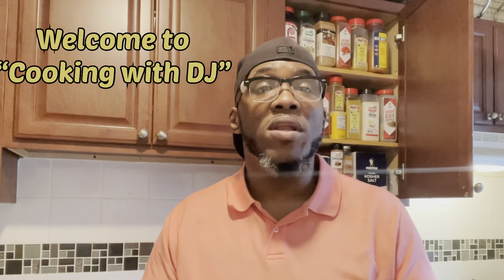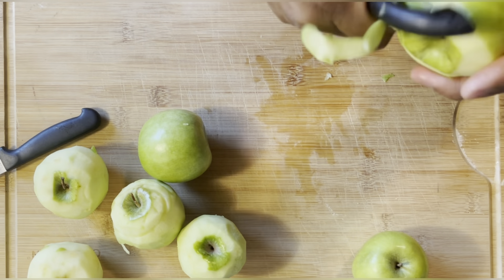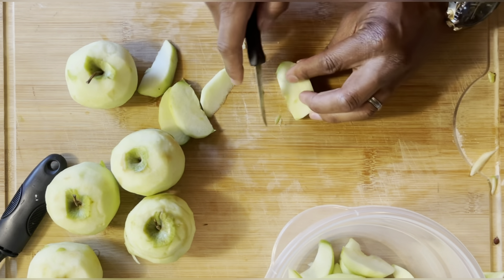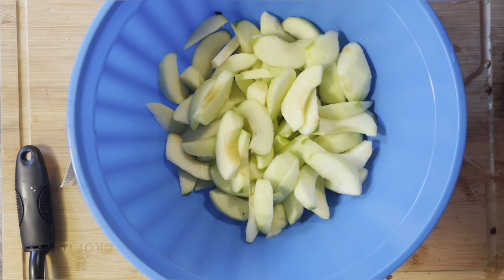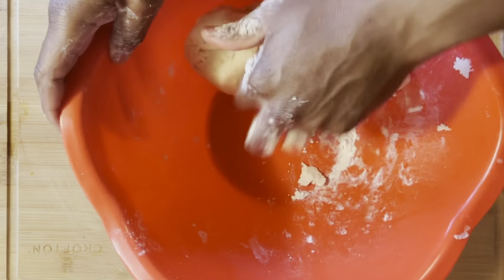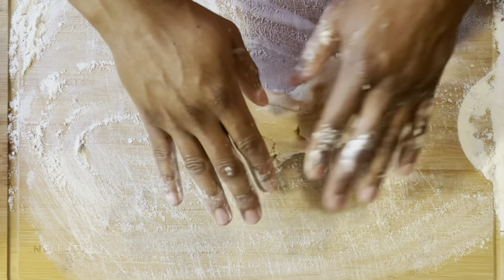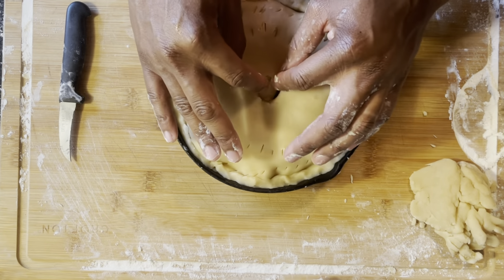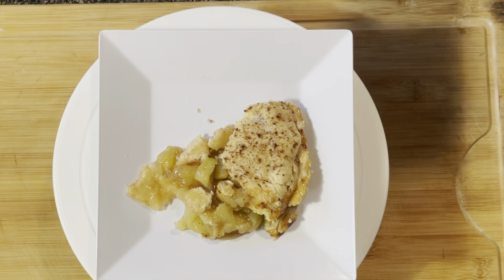Spiced Apple Pie from scratch!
Chef DJ shows how to make Spiced Apple Pie from scratch! Mukbang SpicedApplePie ApplePie AmericanPie SpicedApplePie ApplePieFilling Crust America’sFavoritePie TheBestPie EasyApplePie Spice Kermit NutMeg LemonJuice Apple GrannySmithApple￼